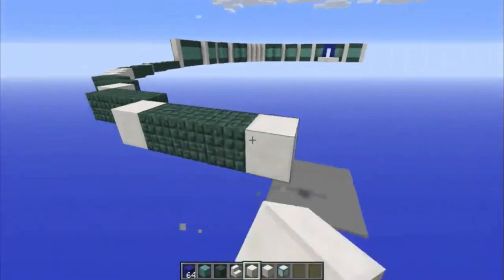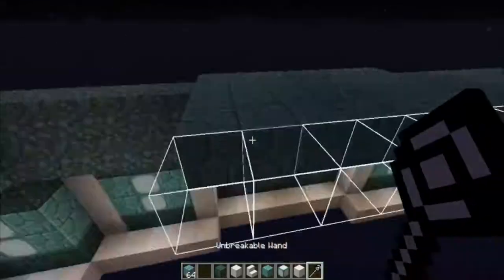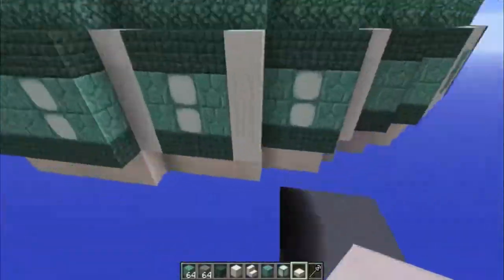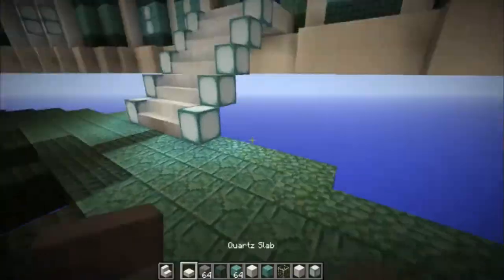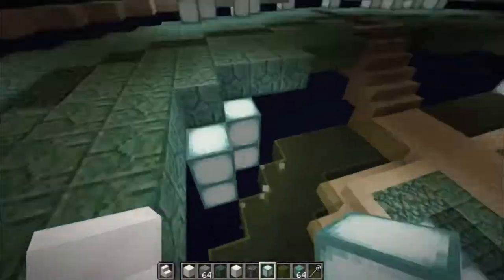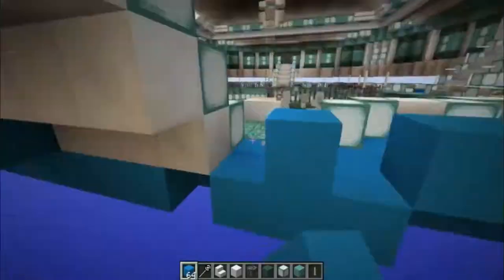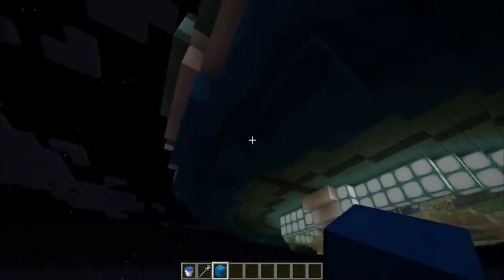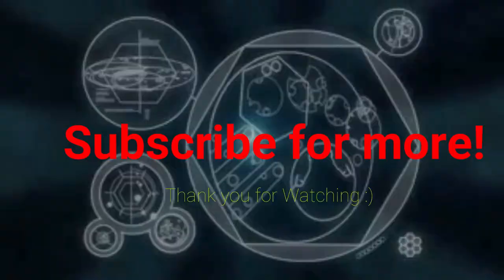Buidling a TARDIS Part 1 The Console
Today, i start on building my Biggest project yet, a Custom TARDIS interior. This wasn't all my idea though, thank you to GREENDUDEXL